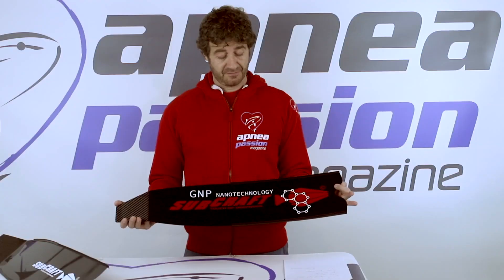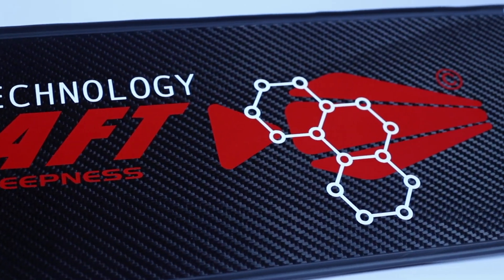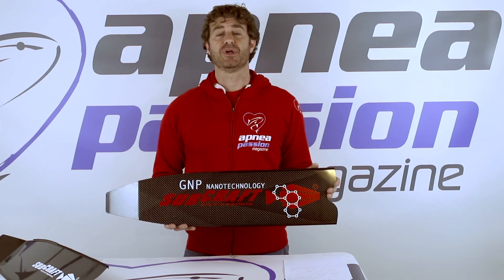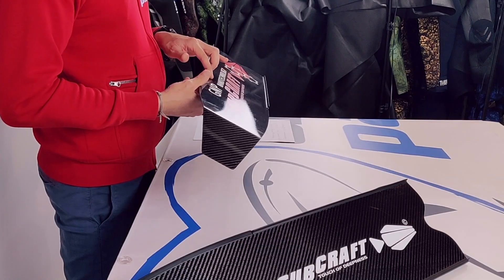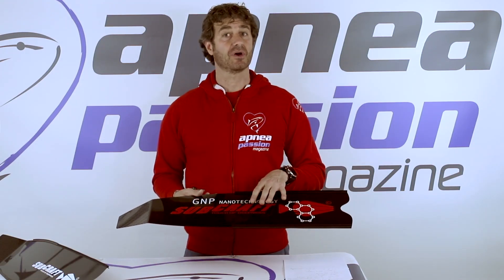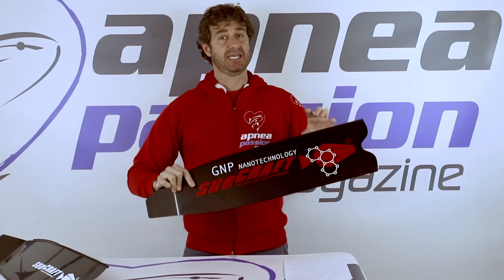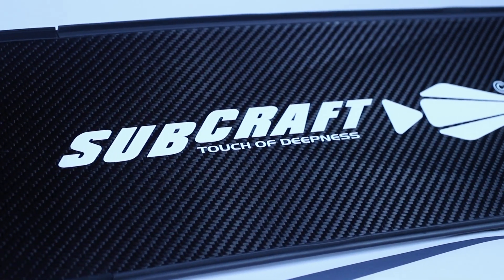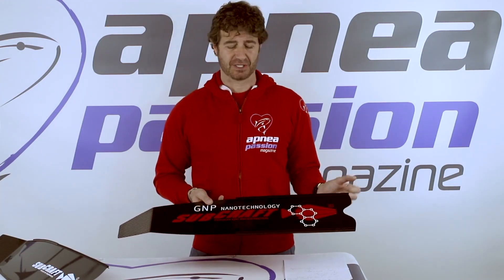Subcraft GNP nanotechnology blades presentation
Presentation of some of the special characteristics of new Subcraft GNP in-house nanotechnology fin blades - complete article on apneapassion.com international web magazine